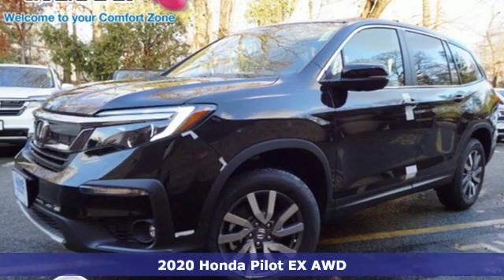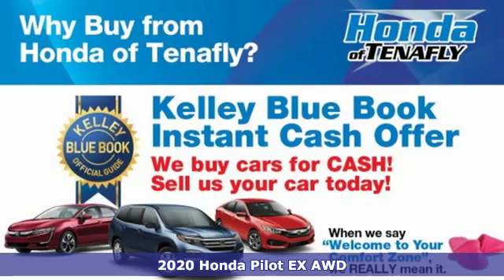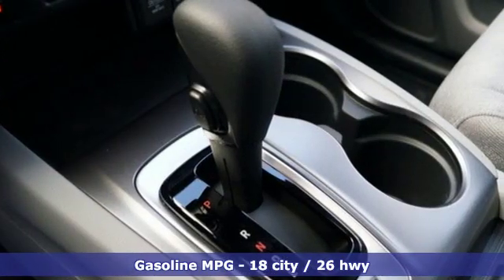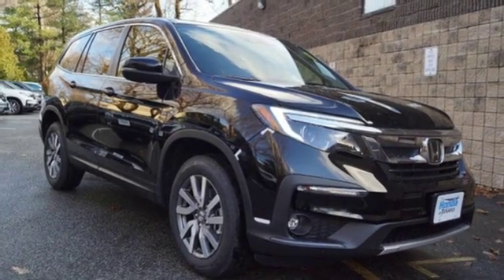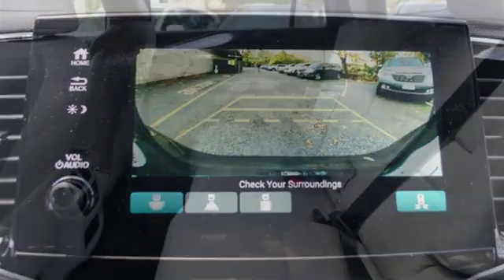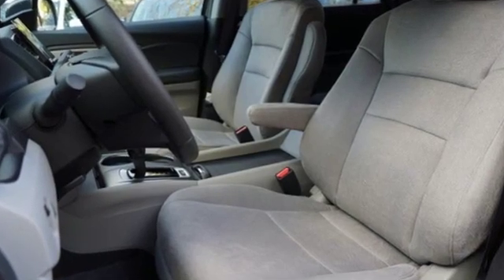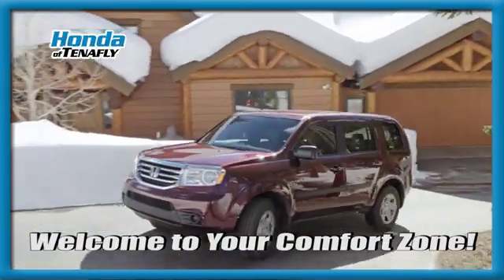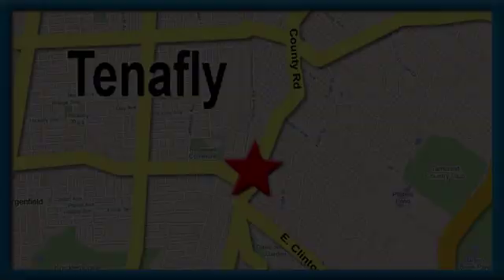New 2020 Honda Pilot Teaneck Englewood, NJ #60355 - SOLD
Year: 2020
Make: Honda
Model: Pilot
Trim: EX
Engine: 3.5L V6 24V SOHC i-VTEC
Transmission: 6-Speed Automatic
Color: Black
Interior: Gray
Stock #: 60355
VIN: 5FNYF6H3XLB031362
Recent Arrival! Crystal Black Pearl AWD 2020 Honda Pilot EX 3.5L V6 24V SOHC i-VTEC Gray Cloth **WE ARE A 2018 DEALER RATER CONSUMER SATISFACTION AWARD WINNER *** WE BUY CARS!!! AWD.brbrbrHonda of Tenafly is New Jersey's First Honda dealership established in 1971. Family owned and operated for 48 years, we proudly serve all of New Jersey, New York, Connecticut, Pennsylvania and the entire United States.Call or to schedule your VIP test drive today! All prices plus tax, title, lic, and $599 documentary fee.

Address:
28 County Road